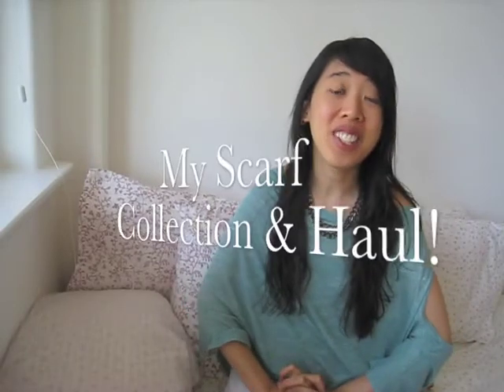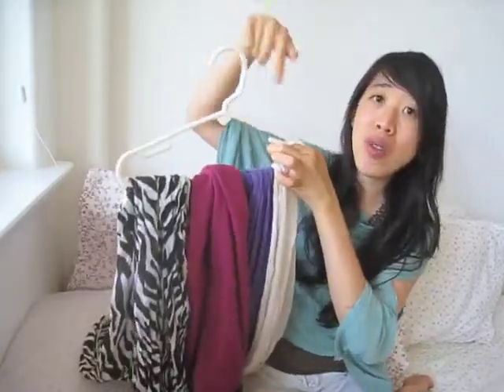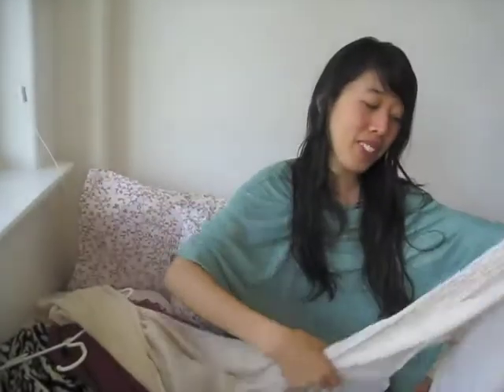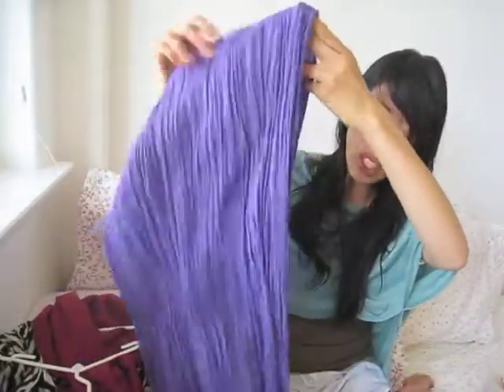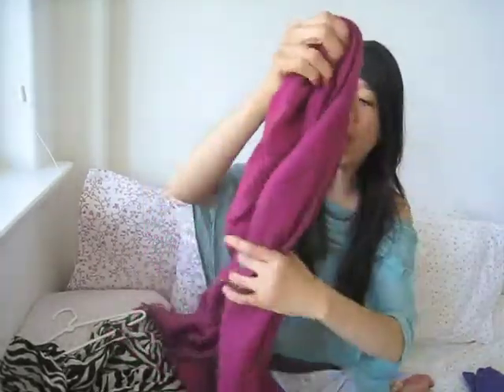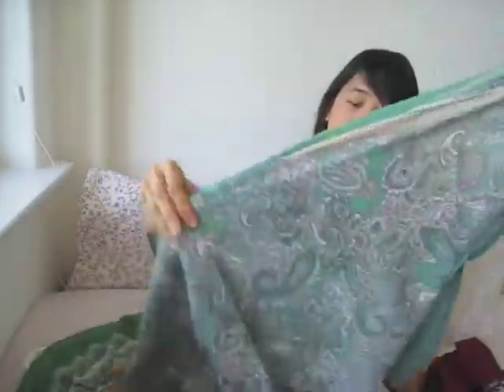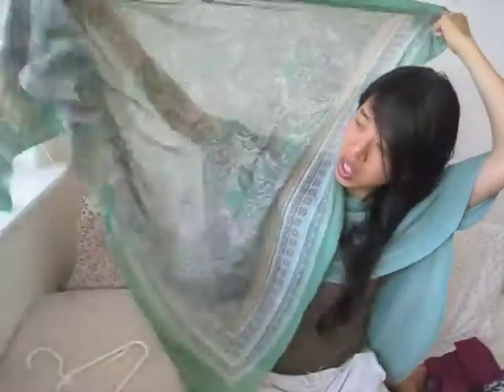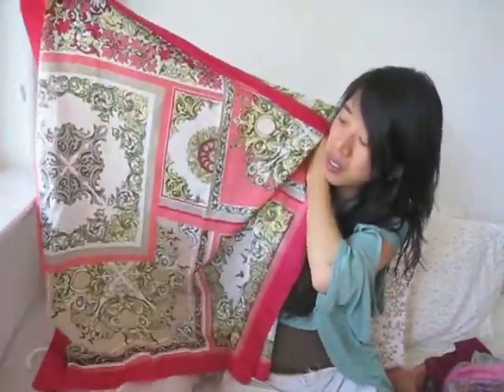My Scarf Collection & Haul!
What's you favorite scarf and where'd you get it? :)